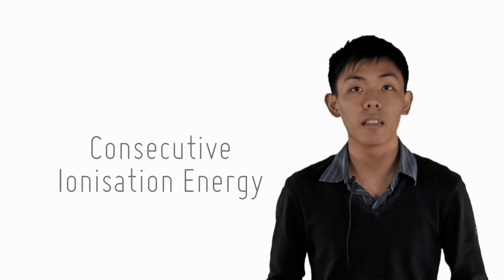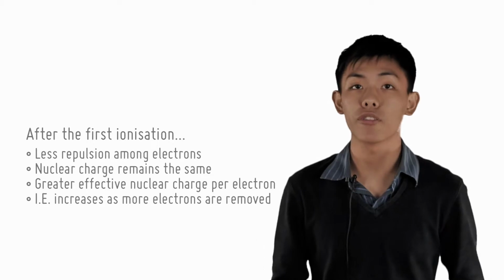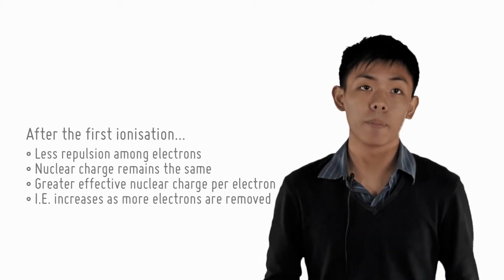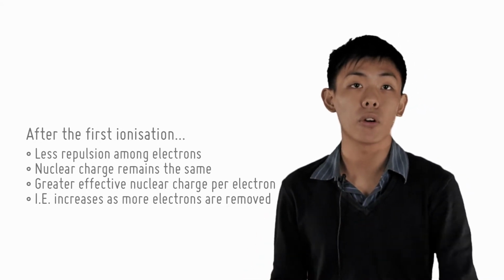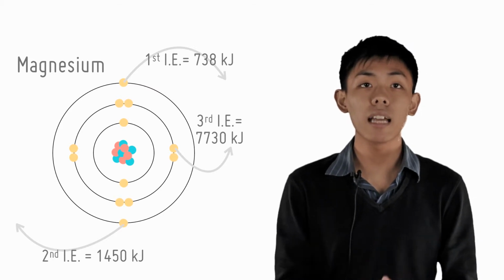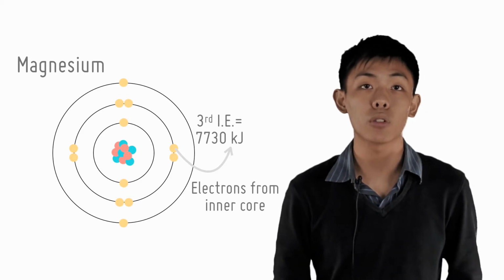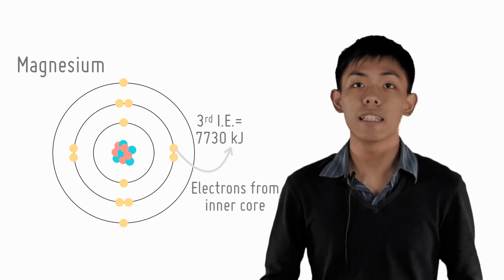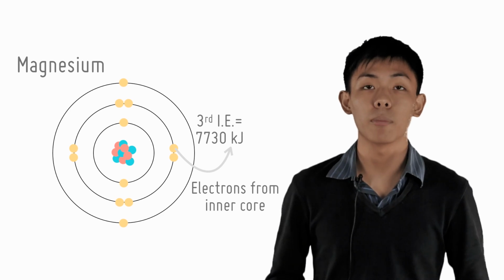3 2 Consecutive Ionisation Energy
Learn what consecutive ionisation energy is, what changes in an atom after the first ionisation and why some ionisation energies are higher than others.